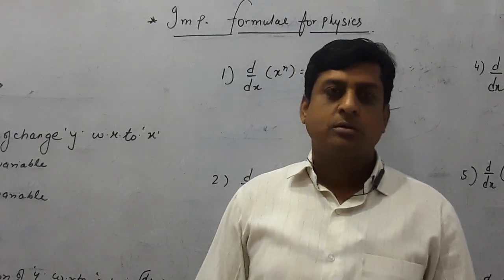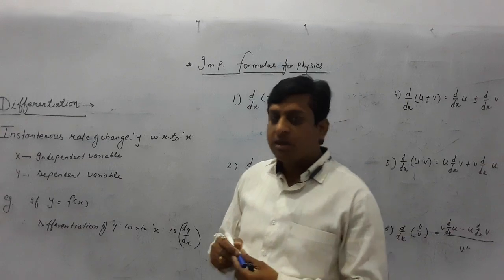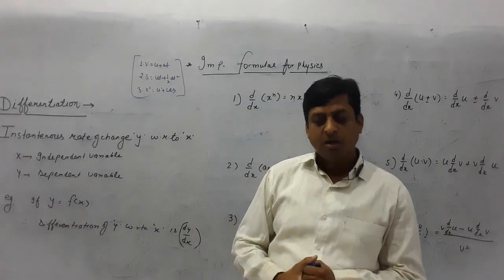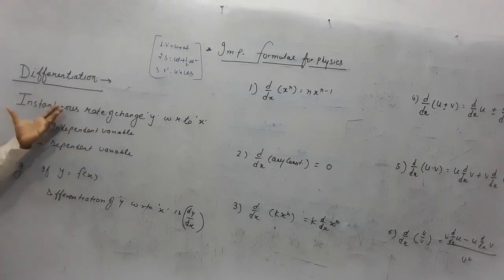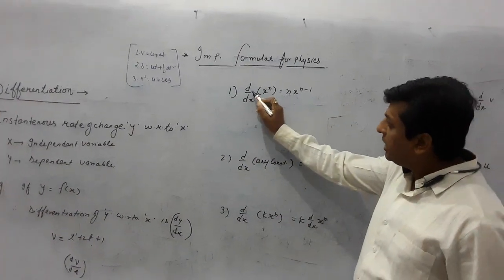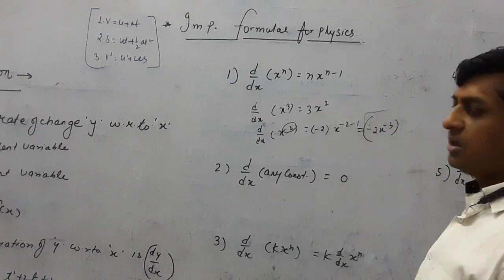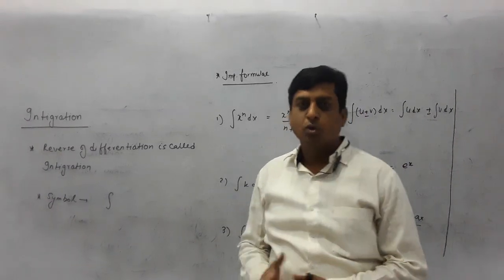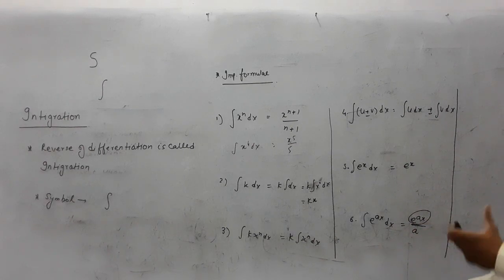Mechanics Part 4 for class 11th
Differentiation and Integration- Basic Concept